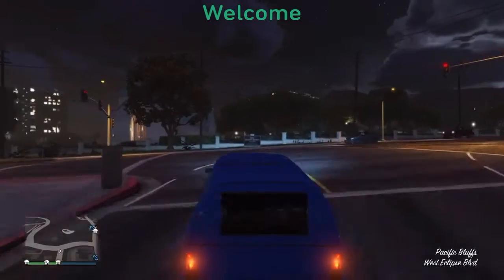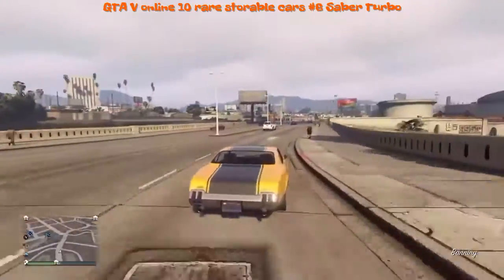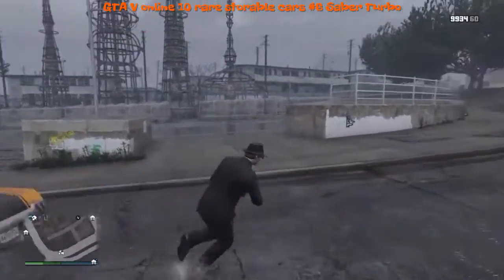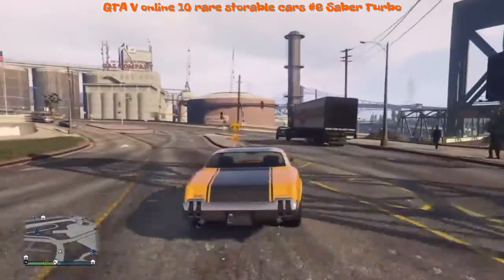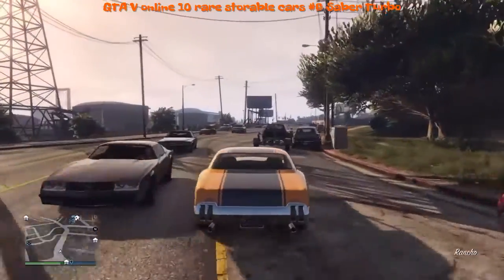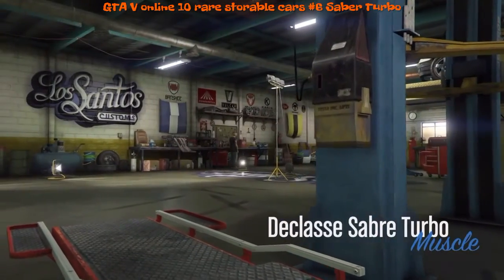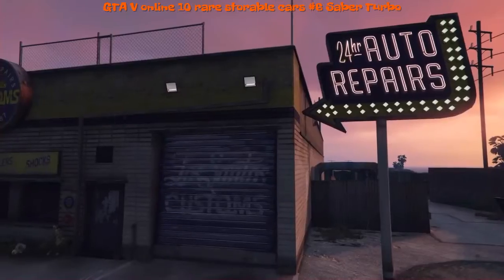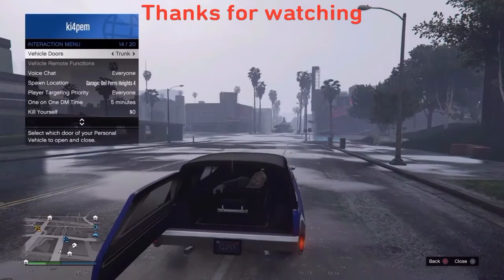GTA V online 10 rare storable cars #6 Saber Turbo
Saber Turbo